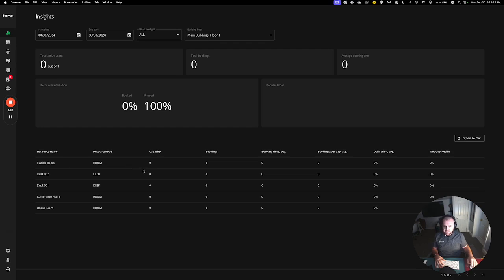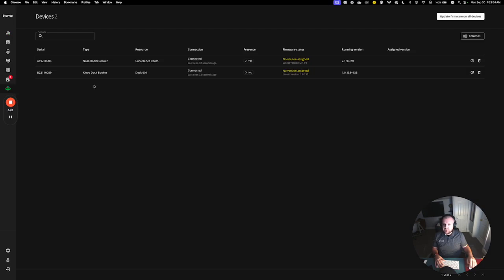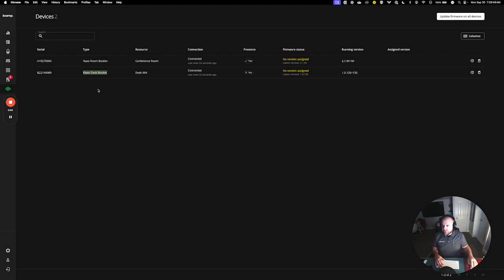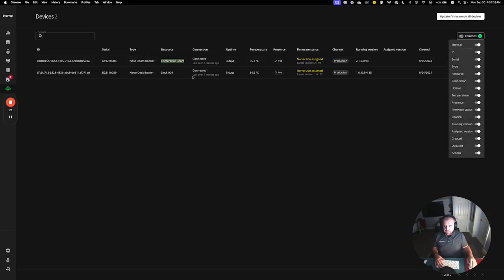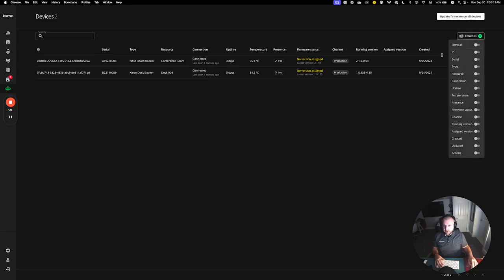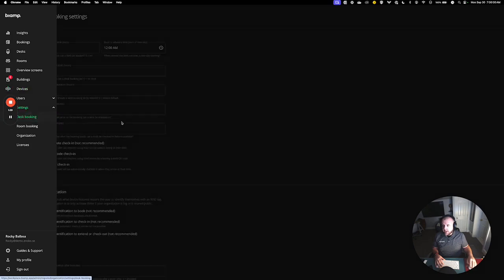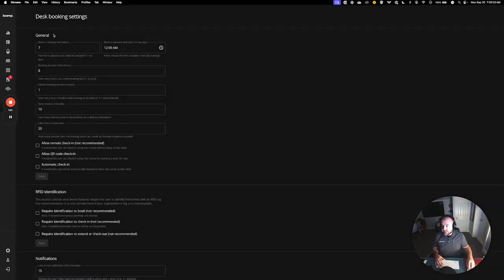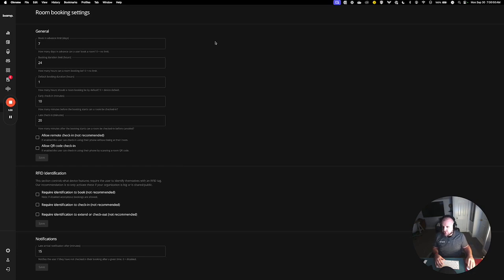Biamp - Evoko Workplace Migration (Step 10 - Verify Connected Devices Properly)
Step 10: Verify Connected Devices Properly